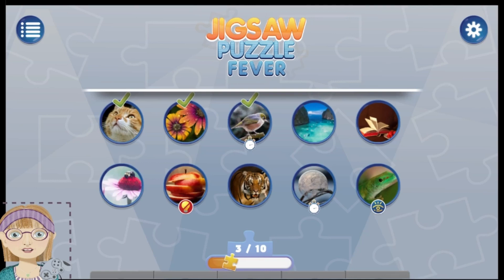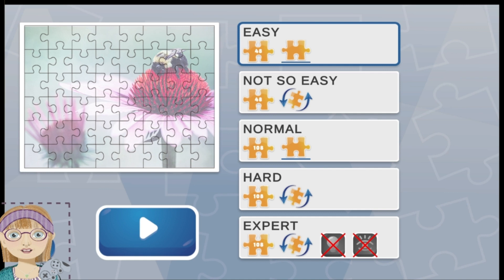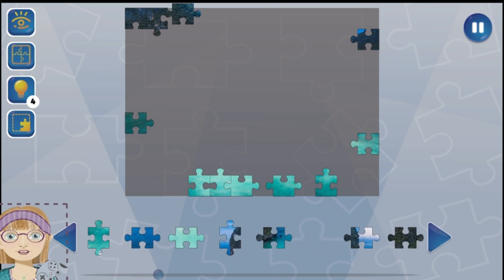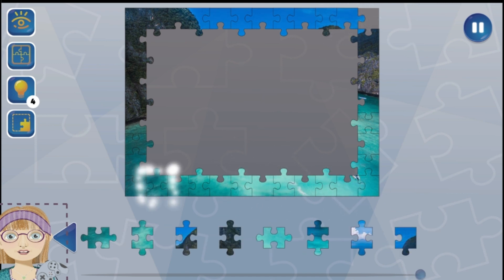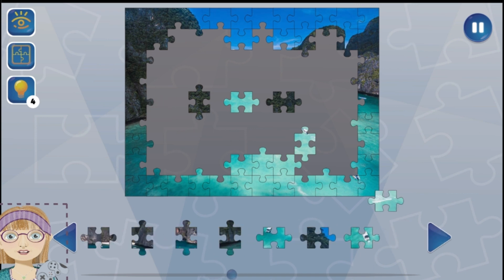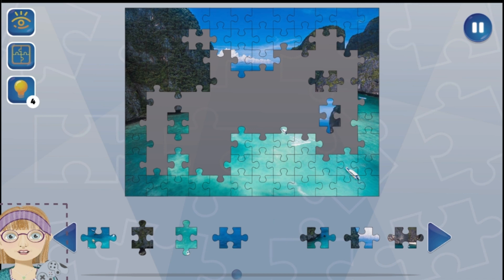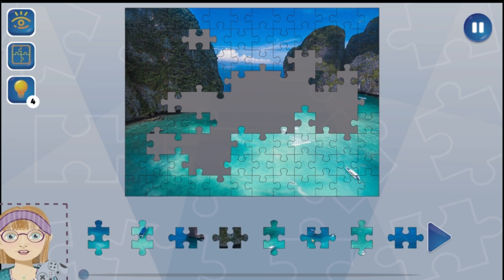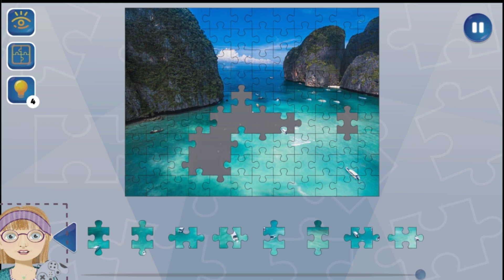Lets Play - Jigsaw Puzzle Fever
I recieved a key, courtesy of Keymailer, for this little puzzle game, so let's take a look at it and see if it's worth buying.

Goal met! I will be purchasing the Diablo IV Ultimate edition to play on launch. Thank you to the generous supporters who made this possible! Any money over the goal will be set aside for computer upgrades now. First up - hard drive space!
But, as always, your views, likes or dislikes, and comments are the best  support and always appreciated!

Take a look at my new sticker sets on Redbubble. Designed by and inspired by RPGs, I hope you'll enjoy them as much as I loved making them.